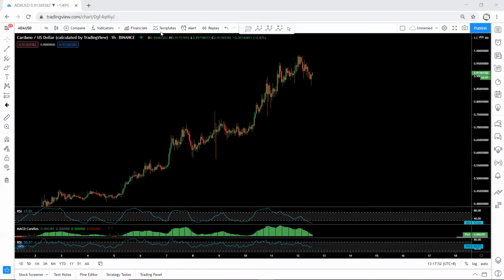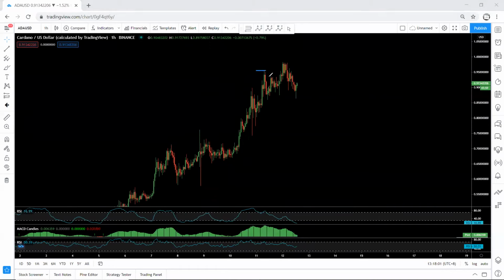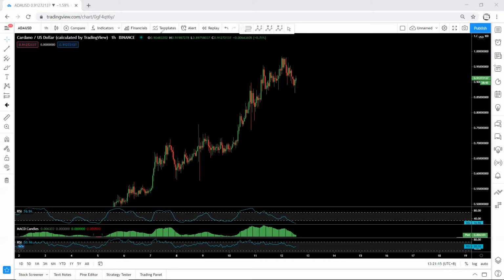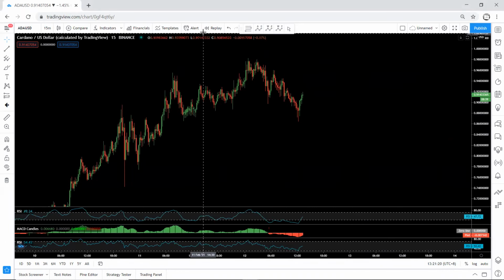ADA - Cardano Daily Forecast 13 February 2021 - Cardano